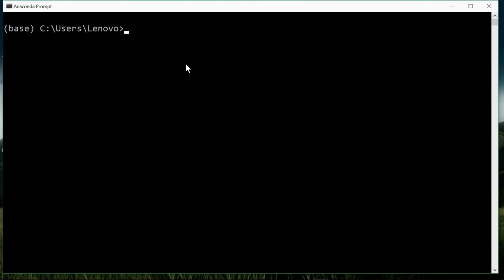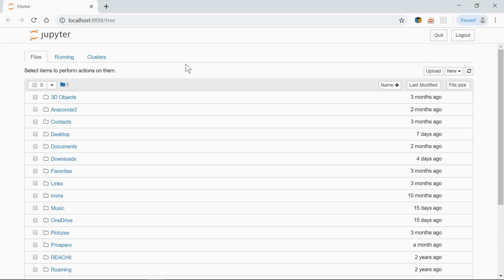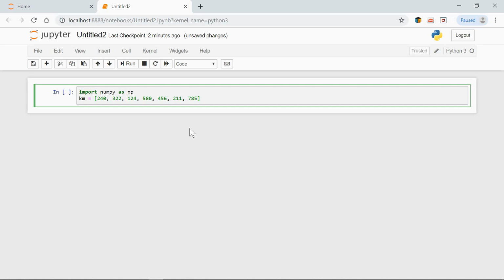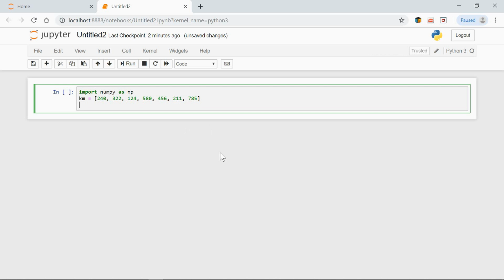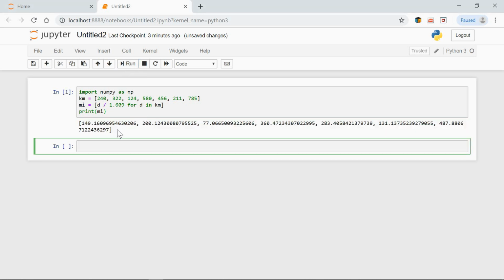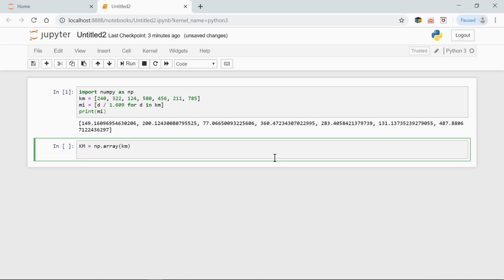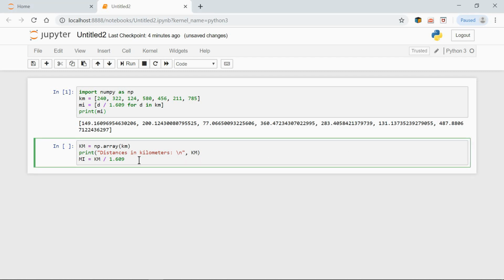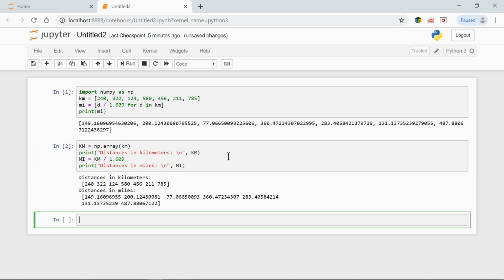The Very Basics of numpy Arrays #1: Introduction to numpy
Hi, in this Python video we’ll be talking about the very basics of mathematical computations in Python using the numpy module.

numpy is a Python module, which, along with the matplotlib, scipy and pandas modules is used for complex mathematical computations.